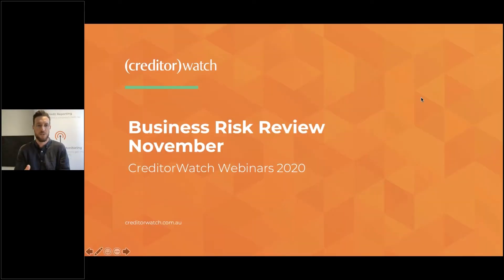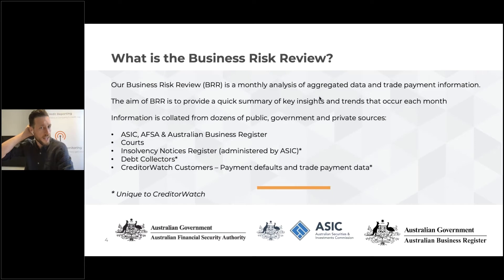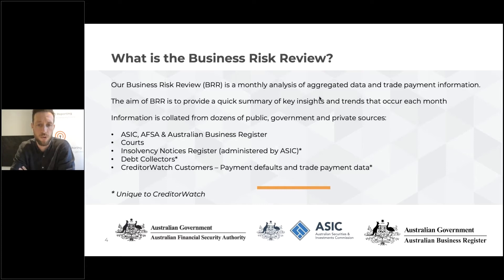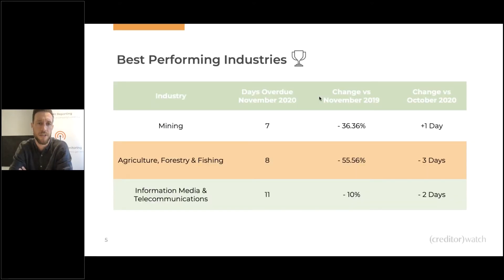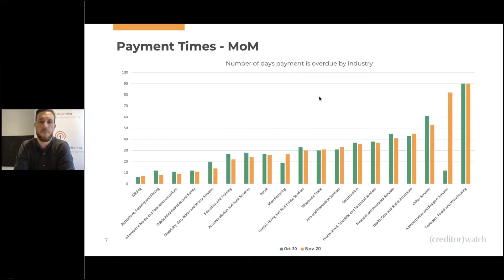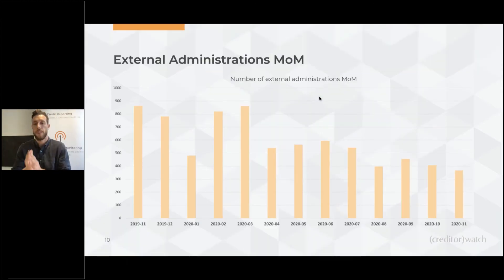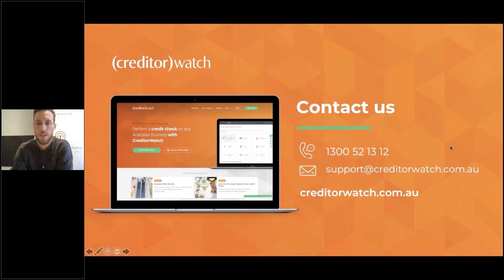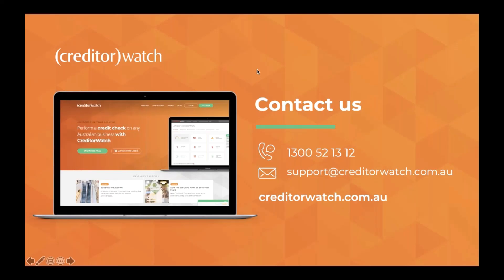Business Risk Review November 2020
Each month, CreditorWatch releases the Business Risk Review: our monthly analysis of internal and external data, including defaults, court actions, trade payment data, latest industry insights and more from over 50,000+ CreditorWatch customers across Australia and government bodies such as ASIC.